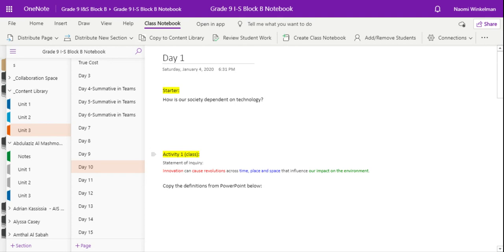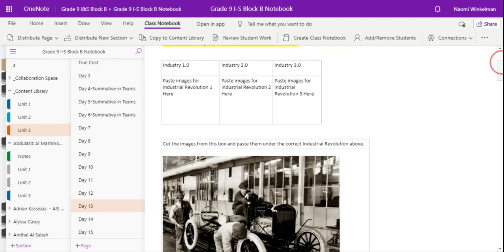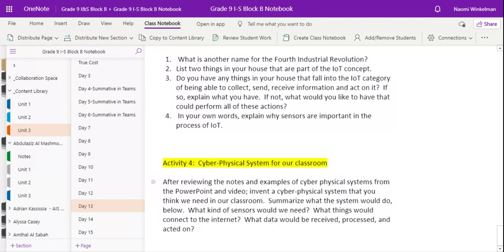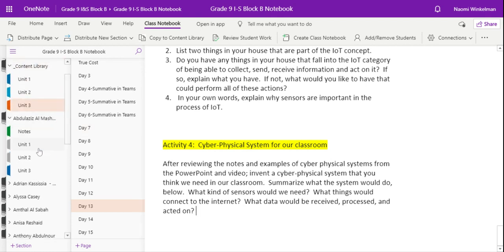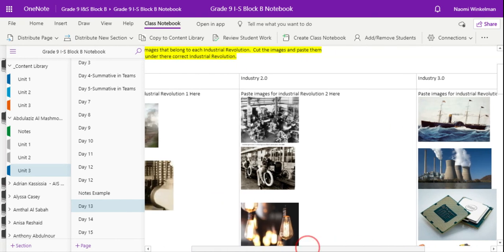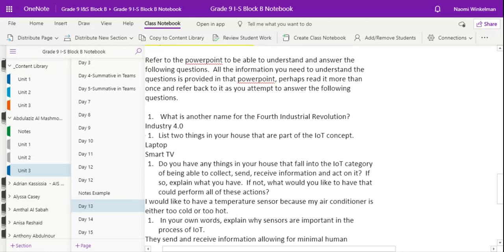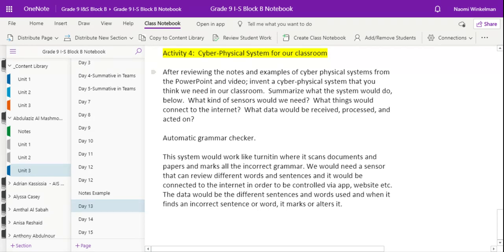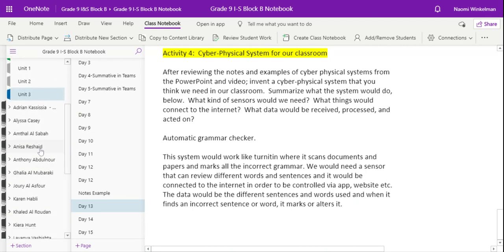Grade 9 I S Block B Notebook